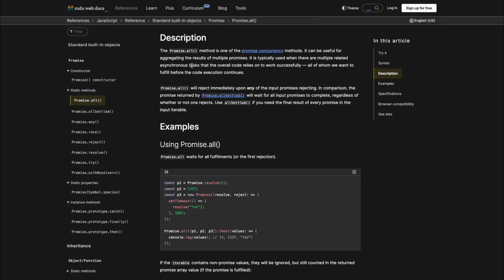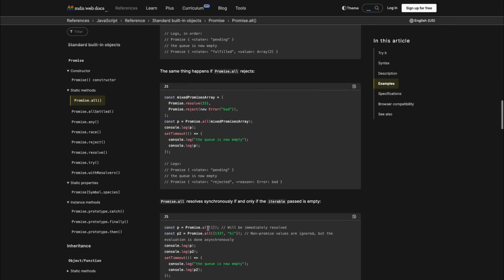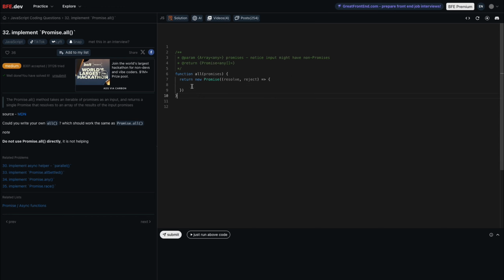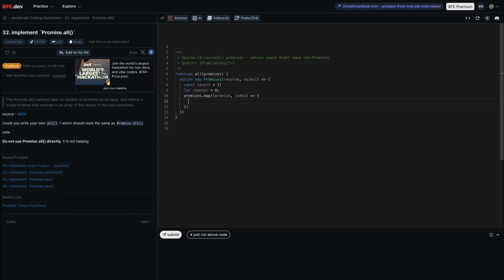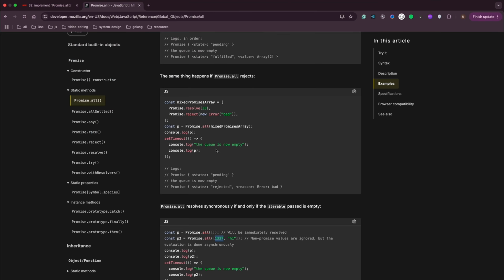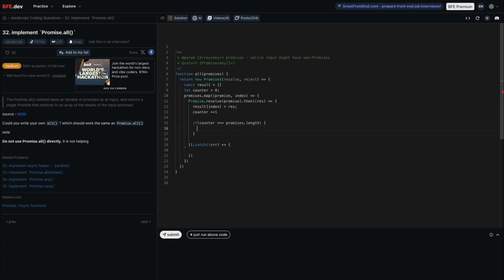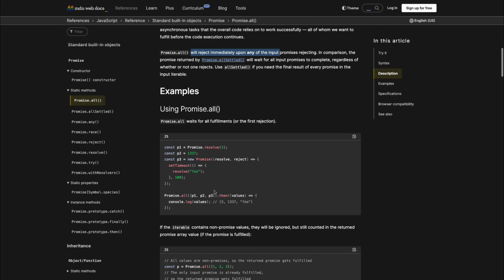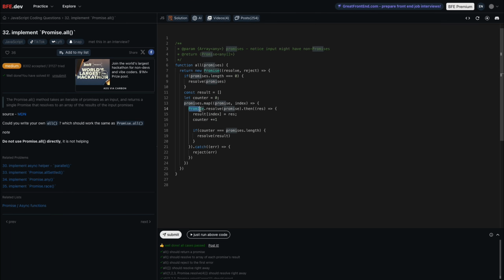JavaScript Promise.all Polyfill Explained with Code | ES6 Interview Prep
📝 Description:
In this video, we break down how to polyfill Promise.all() — a powerful method introduced in ES6 that allows you to run multiple promises in parallel and wait for all of them to resolve.

🚀 You'll learn:
How Promise.all() works under the hood
What happens when one promise fails
How to implement a working polyfill from scratch
Interview-ready explanation of Promise.all() behavior

This is essential knowledge for JavaScript developers, particularly if you're preparing for interviews or working in environments that may not support all modern features.